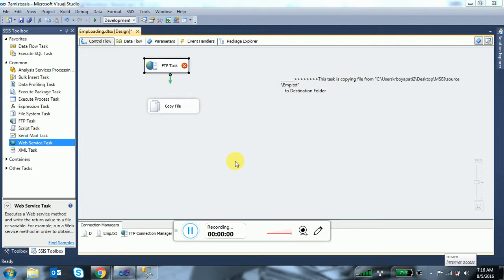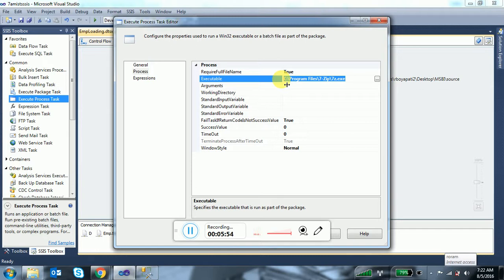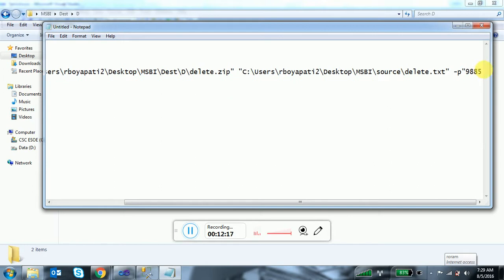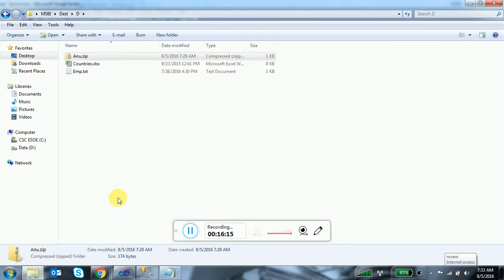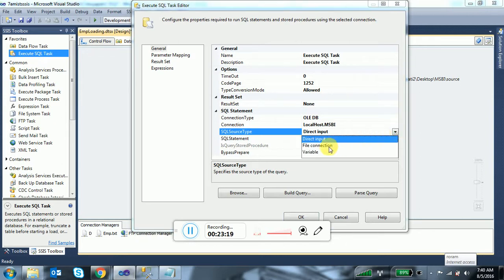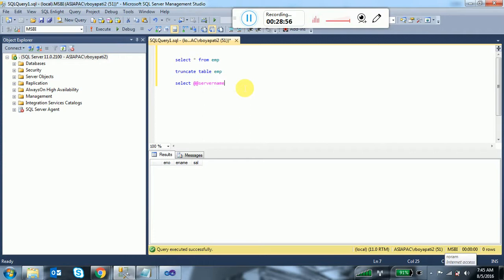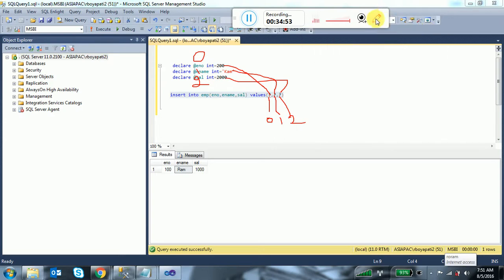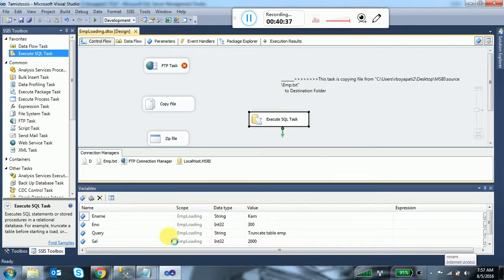How to Zip and set password to file in SSIS.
Zip & unzip file encrypting with password to file

📍 ADDRESS
👉 KPHB,Hyderabad-500072